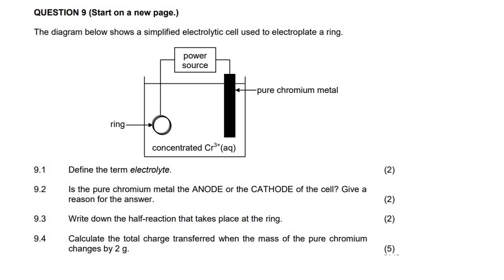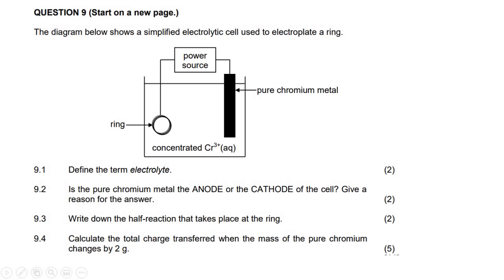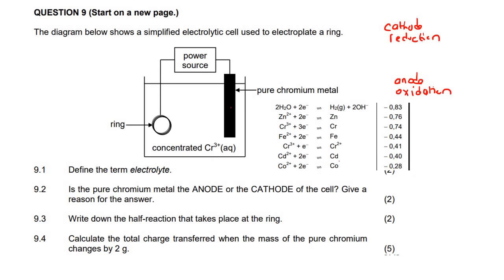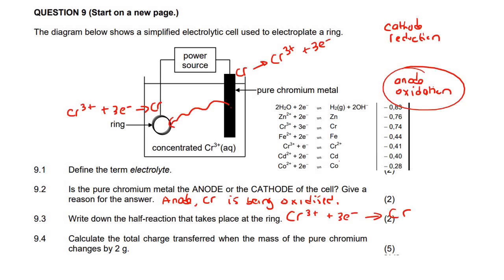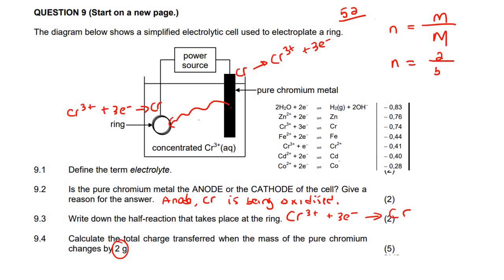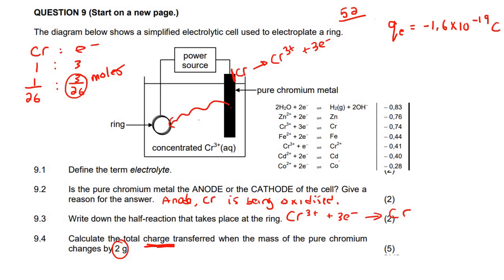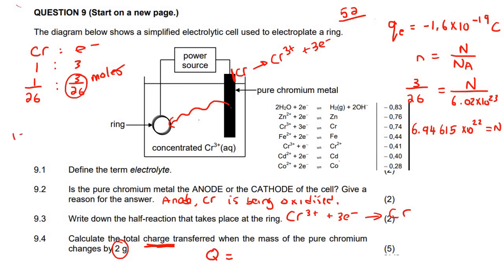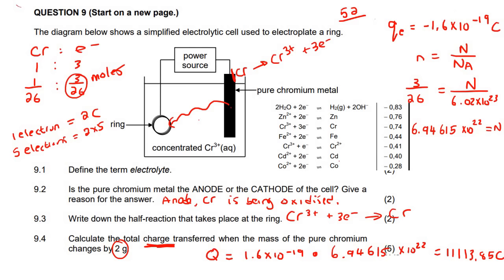Electrolytic Cell grade 12: Electroplating Exam Question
Electrochemistry Gr 12: Electroplating Exam question